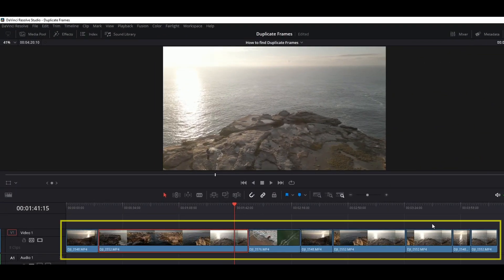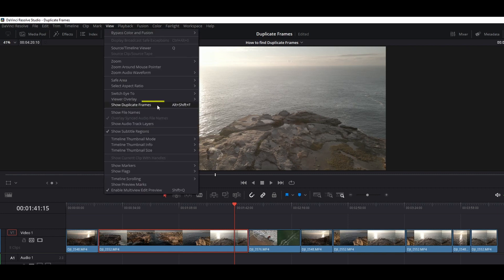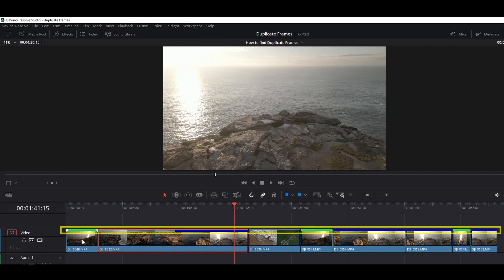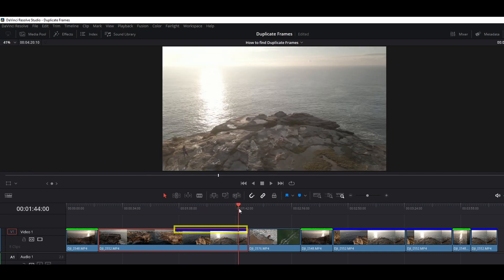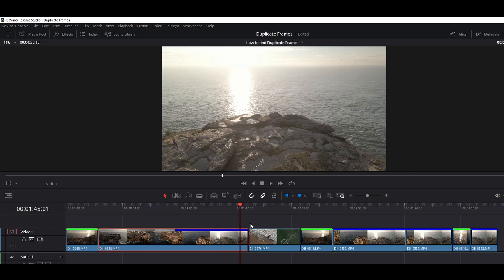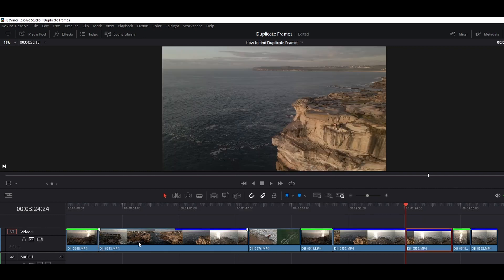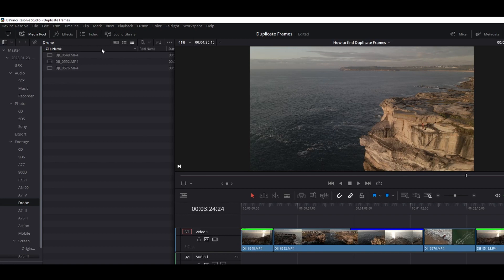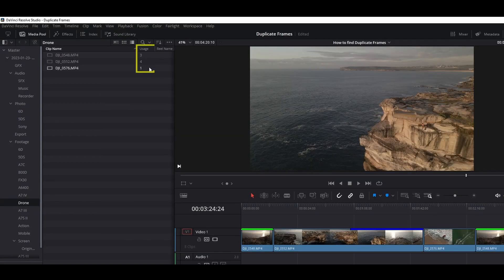How do I show duplicate clips in DaVinci Resolve timeline?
0:00 Intro
0:08 How to Find Duplicated Frames in a DaVinci Resolve timeline?
0:34 How to Find Duplicated Clips in a DaVinci Resolve timeline?
0:47 How do I show clip usage in DaVinci Resolve timeline?